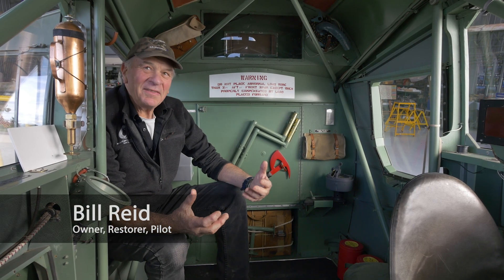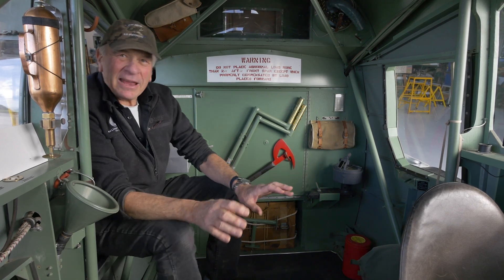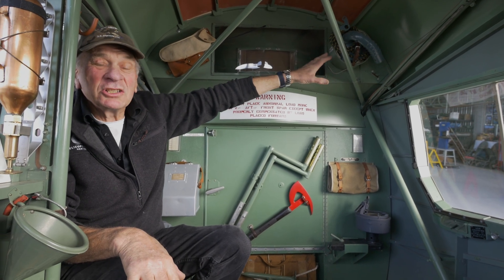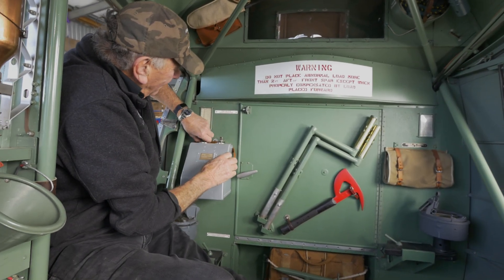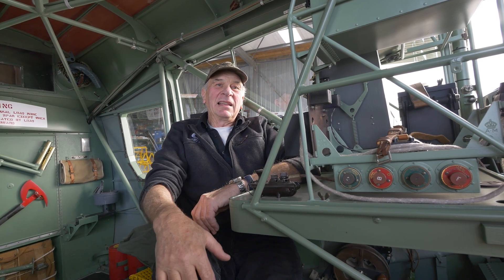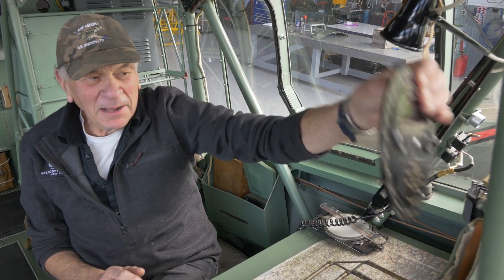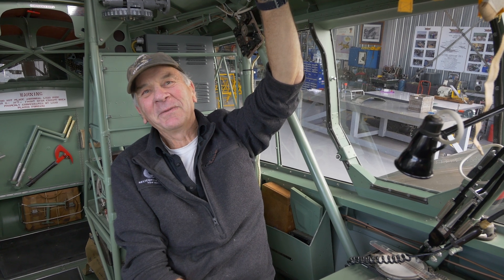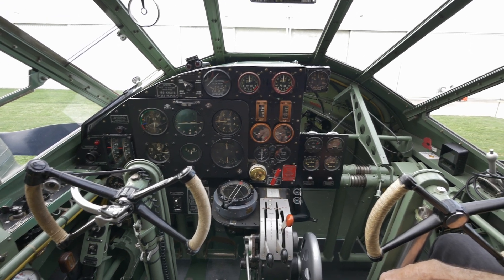Anson Interior Sequence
Seen for the first time, this new video takes you through the remarkable interior of the world's sole airworthy Avro Anson Mk.I, based at Omaka, New Zealand, with restorer Bill Reid providing the tour insights. The Anson embodies the most remarkable collection of correct period equipment typically used by an Anson serving as a maritime patrol bomber operating over the coast of southern England in the early stages of WW-II. This remarkable space is like a journey back in time. You have to wonder what the Oshkosh judges would think of this!